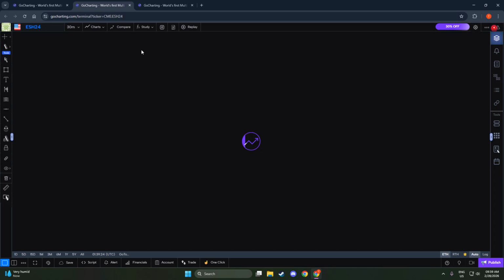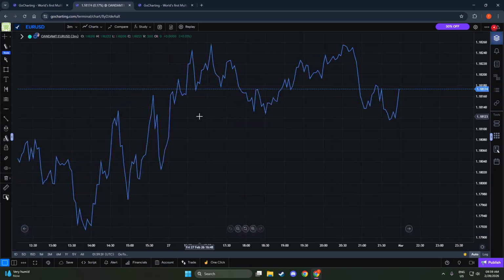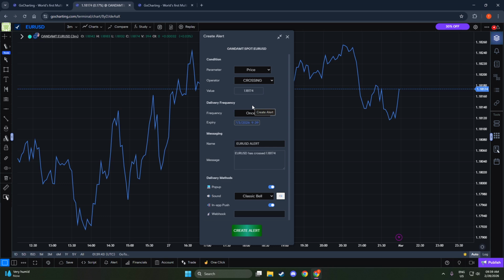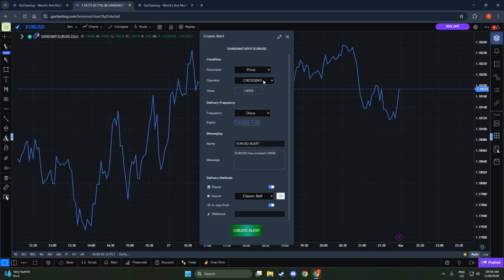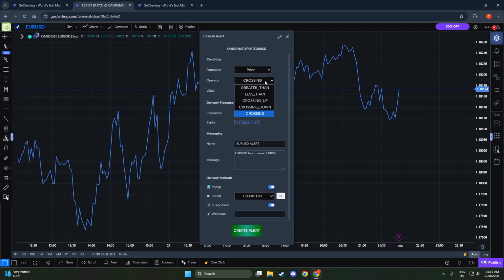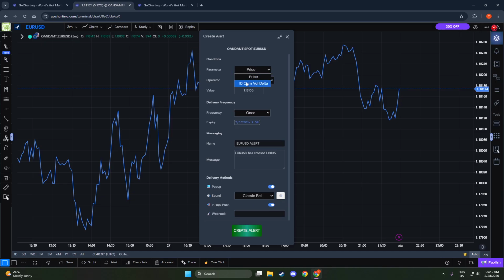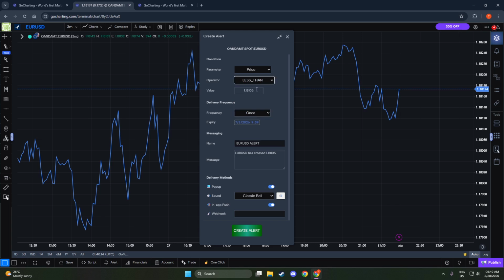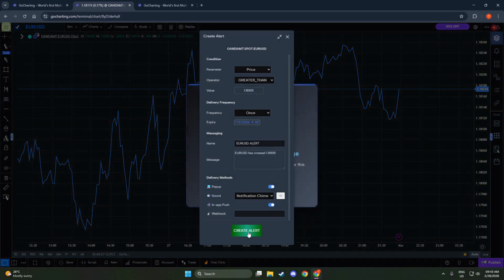How to Set Alert in GoCharting [2026 full guide]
How to Set Alert in GoCharting

In this video, we show you exactly how to set alert in GoCharting to ensure you never miss critical market movements or price level triggers. Mastering the automated notification system is essential for maintaining situational awareness without needing to constantly monitor live data feeds.

We utilize the platform's alert management parameters to define specific price conditions and technical triggers. By effectively configuring these notifications, you improve your response time to market opportunities and ensure that your trading strategy remains active even when you are away from the terminal.

Technical Specs:
Software: GoCharting; Feature: Dashboard & Settings.